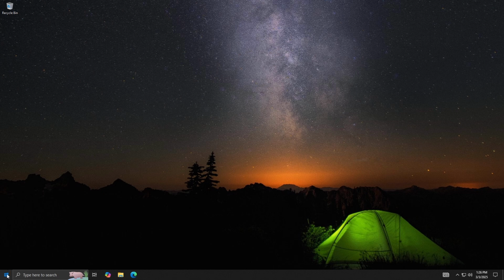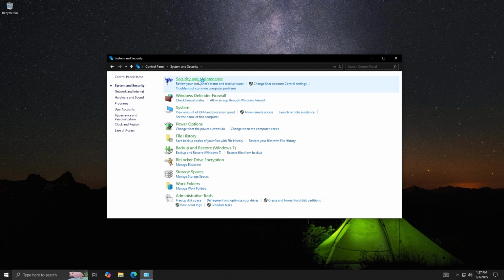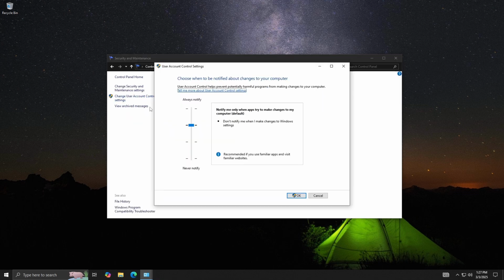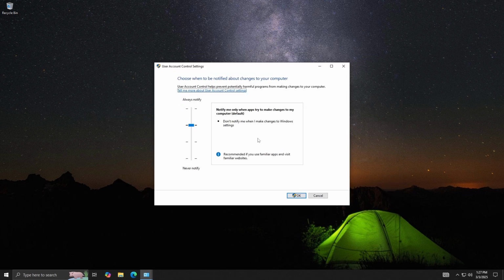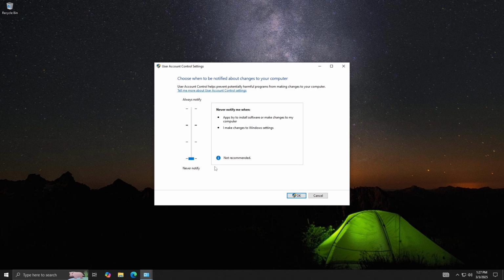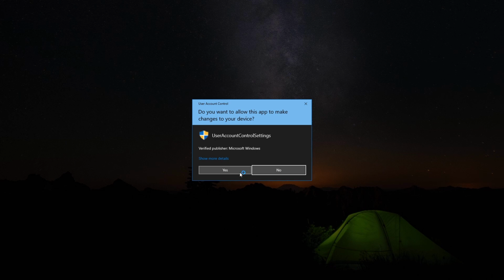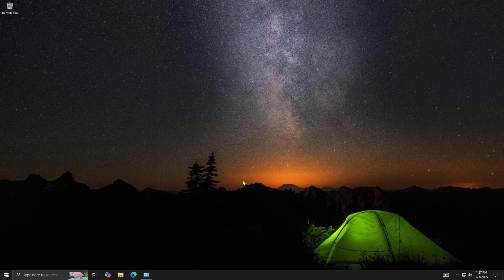How To Change User Account Control Settings in Windows 10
To change User Account Control (UAC) settings in Windows 10, follow these steps.

Thanks ❤️